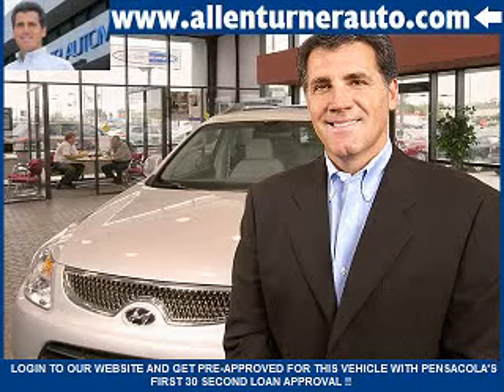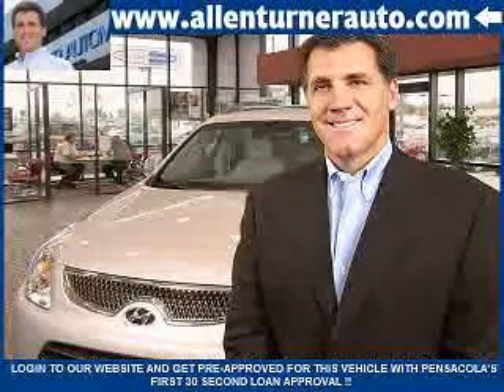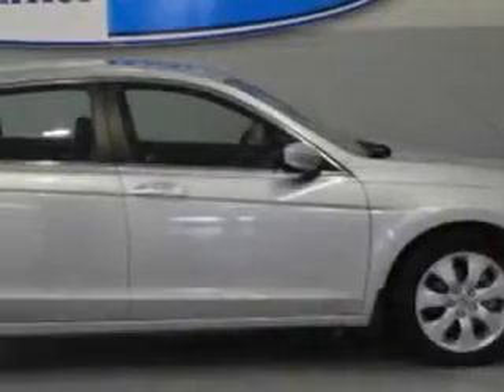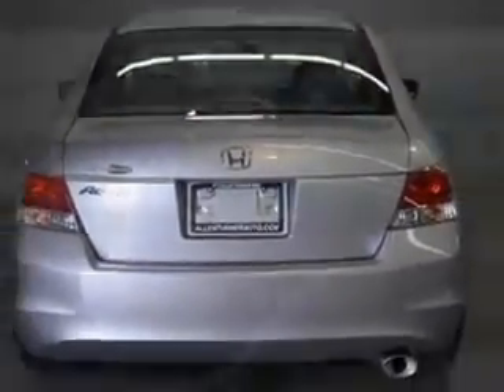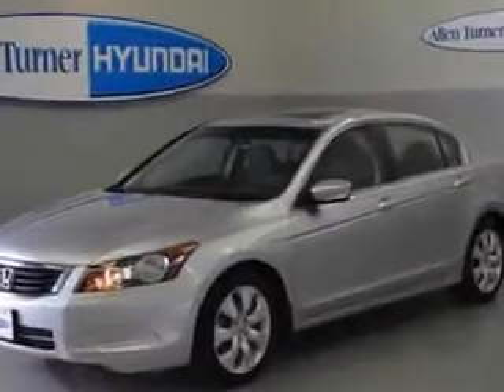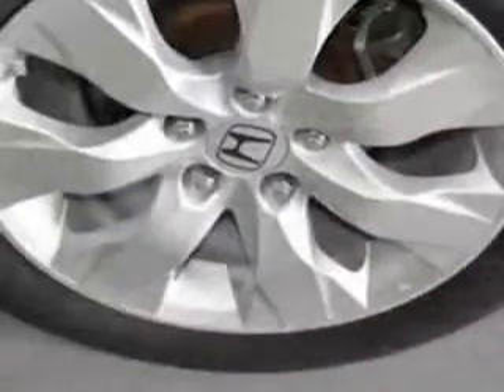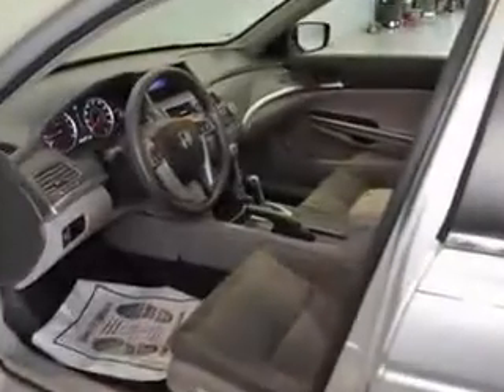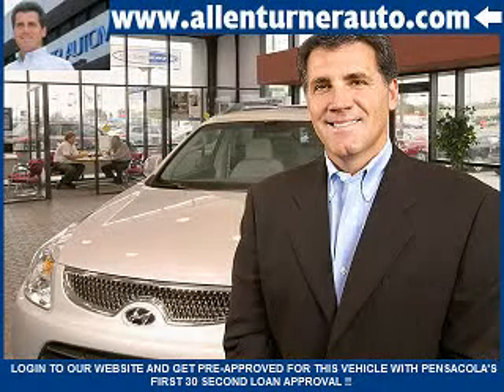Honda Accord, Allen Turner Hyundai- Pensacola, FL 32505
Honda Accord, Allen Turner Hyundai Imagine driving this Alabaster Silver Metallic o8 Honda Accord Sedan, equipped with a 4 Cyl. engine and an automatic transmission. Enjoy an exceptional 31 miles to the gallon on this great car with features like Power Moon Roof, Heated Outside Mirrors, Power Driver's Seat, Tire Pressure Monitoring System, on steering wheel audio and cruise controls, and much more. Enjoy the drive and have peace of mind in this o8 Honda Accord. See us at Allen Turner Hyundai today!

miles- 27,247

vin- 1HGCP26768A081764

6000 Pensacola Blvd.